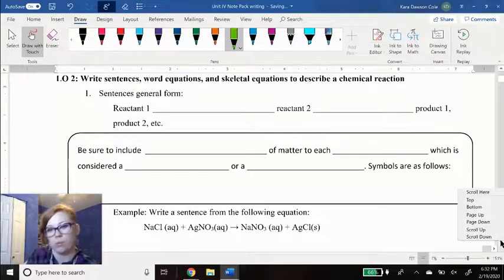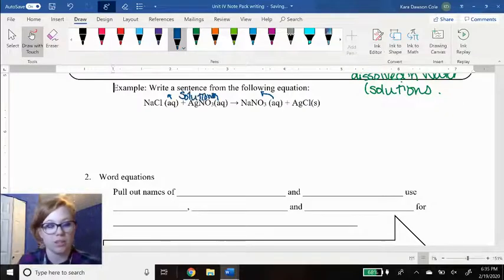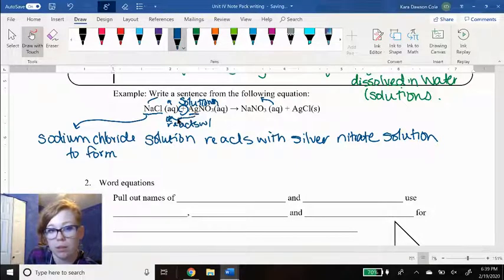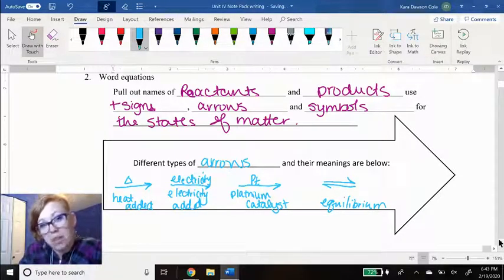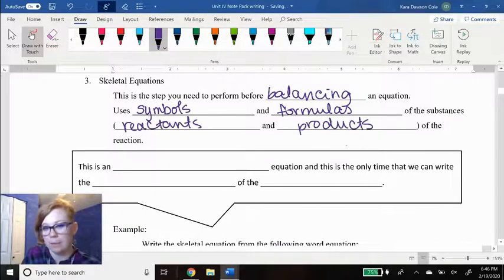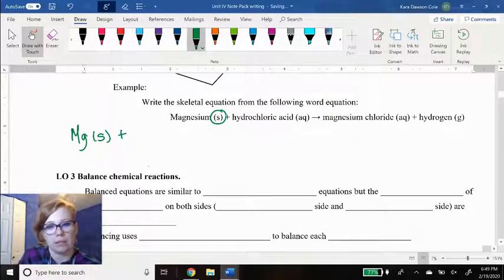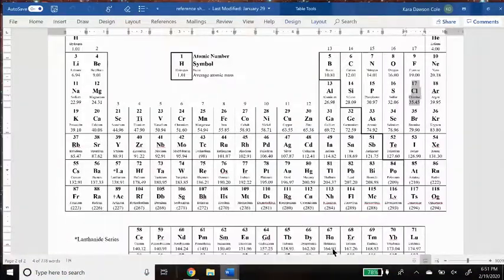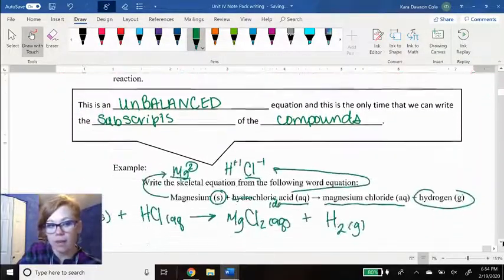4.2: Describing Reactions